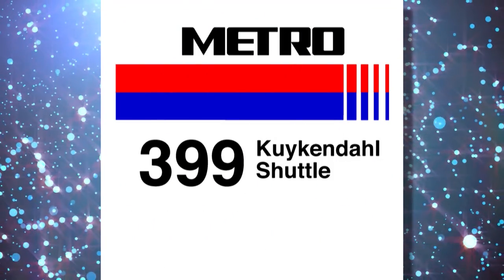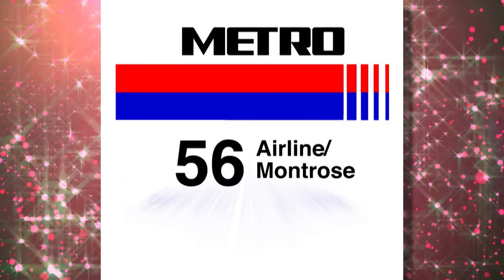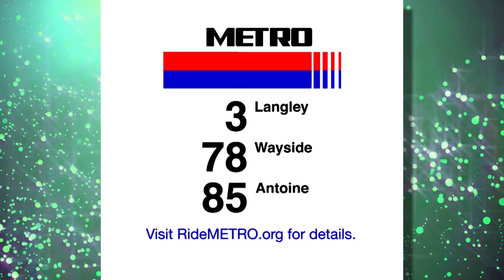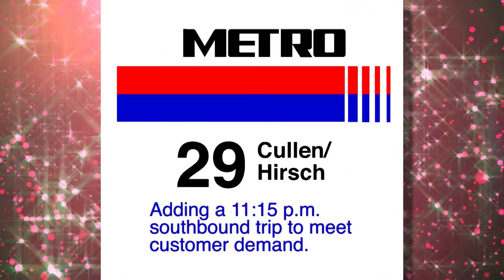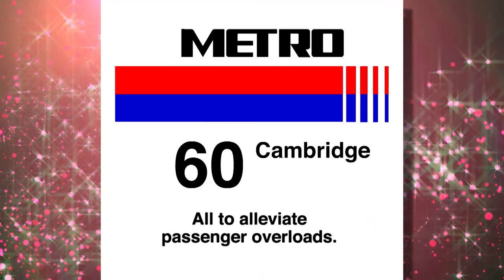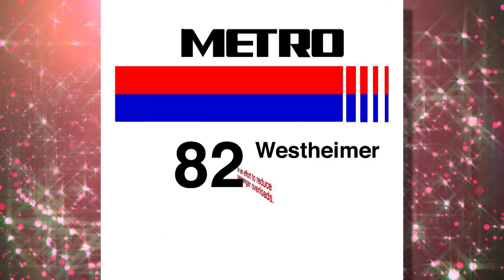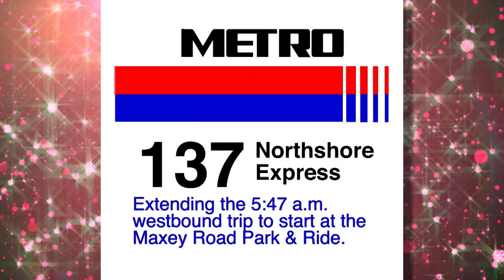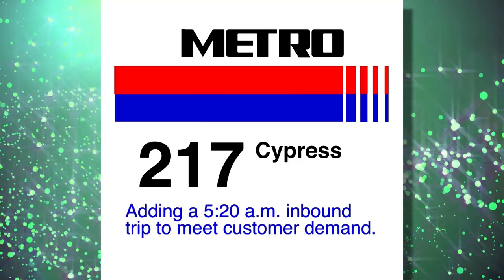METRO January 2016 Service Enhancements